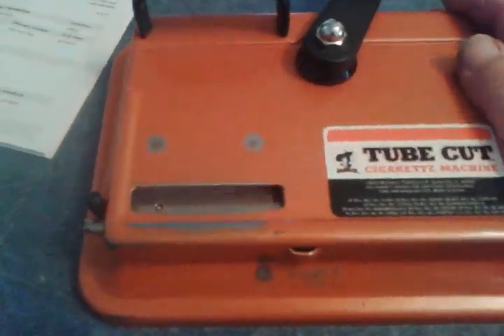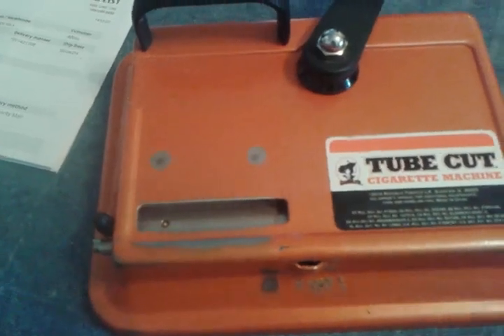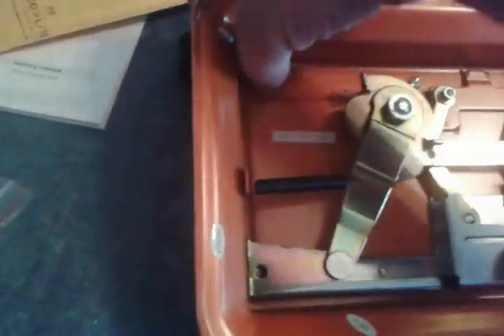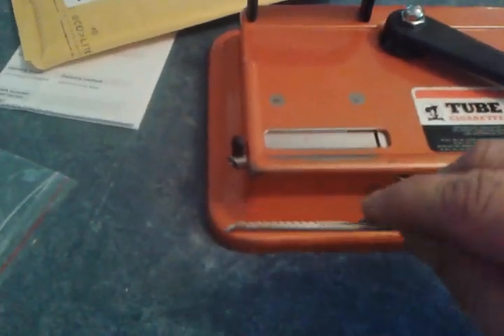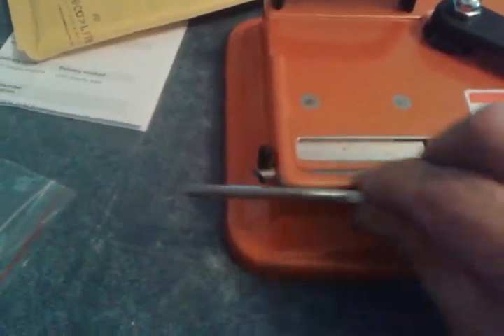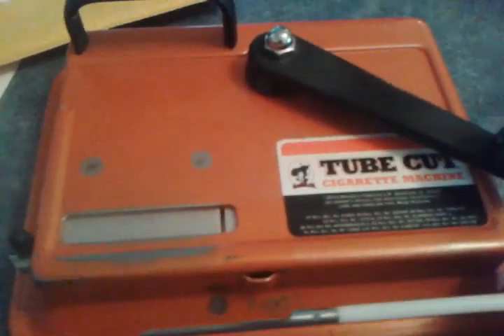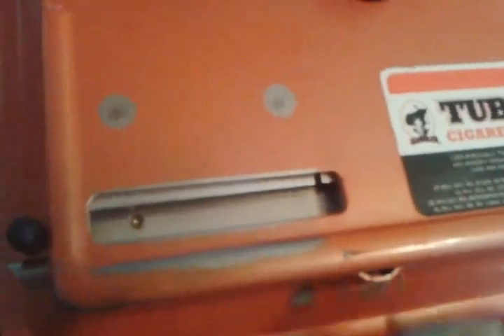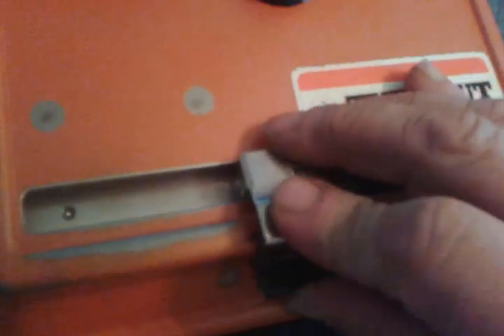gambler cigarette machine blade change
injector blade change
also see blade jam video